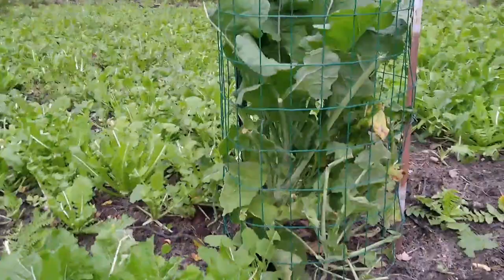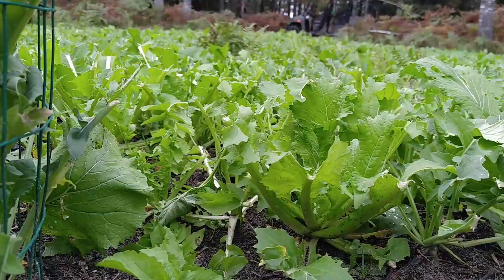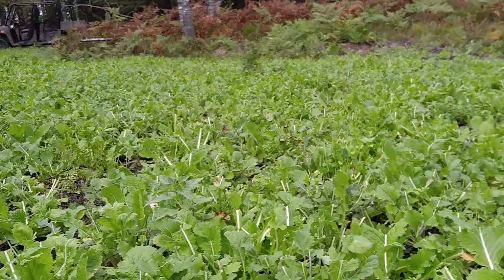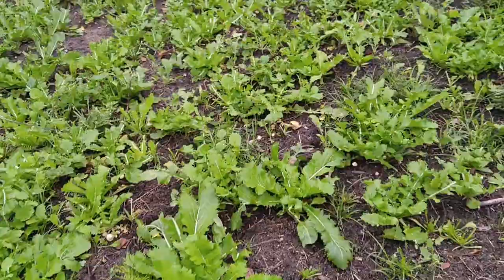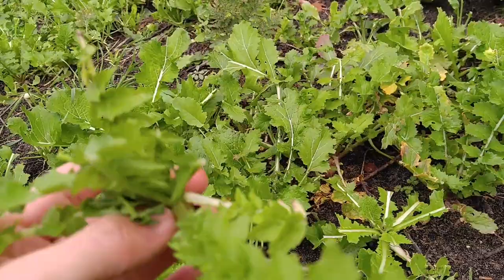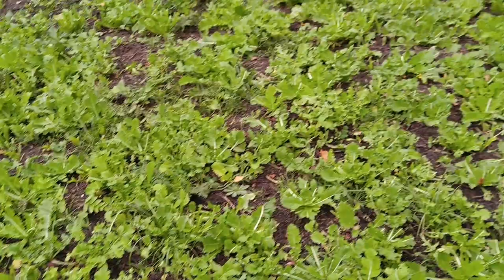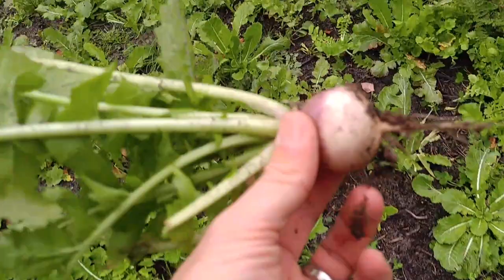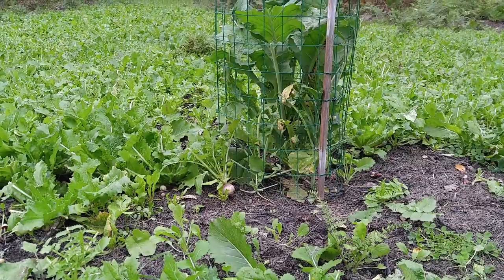Deer decimating brassica plot with browse cage proof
1/5 acre brassica plot plus sugar beets, radishes, and purple top turnips.  See the results of heavy deer browse pressure, all before first frost (this video is from September 2017).
Brassica Blend Wildlife Mix - Deer Creek
Daikon Oil Seed Radish - Deer Creek
Sugar Beet - Select Harvest - Deer Creek